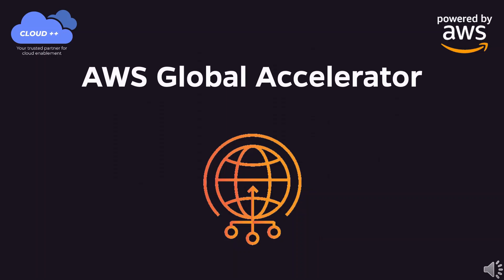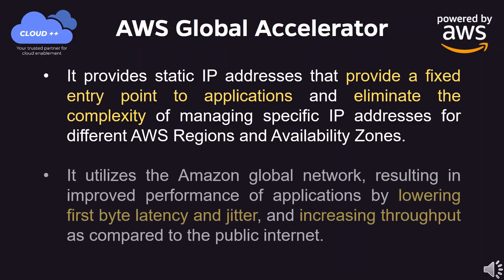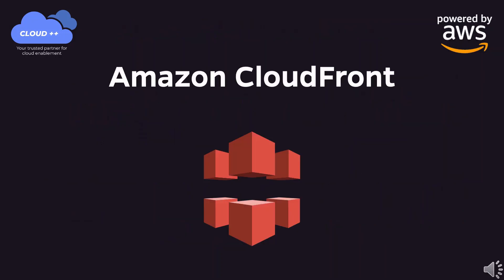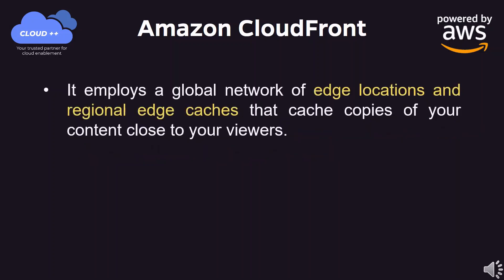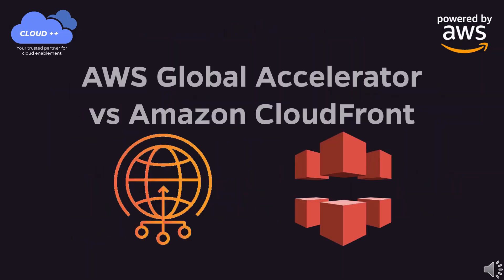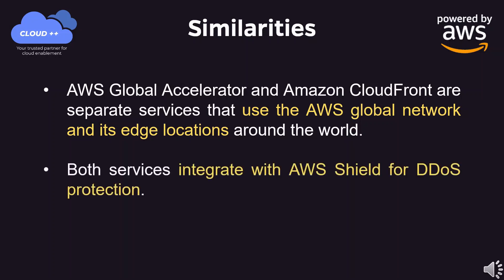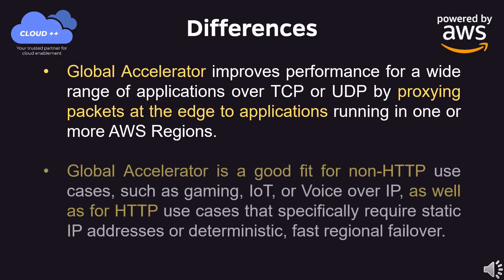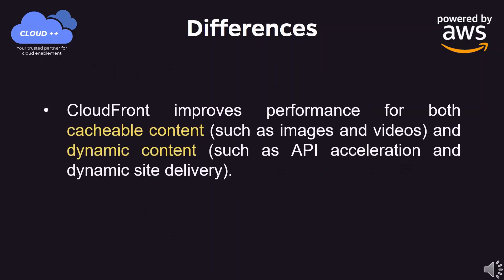AWS Certification: Global Accelerator vs CloudFront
AWS Global Accelerator and Amazon CloudFront are separate services that use the AWS global network and its edge locations around the world. Each service has a different purpose that can serve your specific use cases. To know their similarities & difference, watch the video.

Knowing these differences & identifying the right option for your use case will help you in your preparation of AWS certification exam.

We at Cloud-PlusPlus offer instructor led live online AWS Certification training courses. Our focus is on hands-on exercises to learn AWS architectural best practices & AWS Services as building blocks.
for course curriculum & other details.

We have an experienced trainer having 4 AWS Certifications & over 2 decades of industry experience.